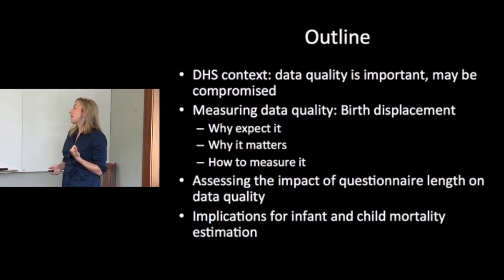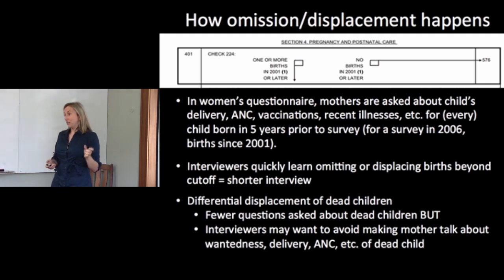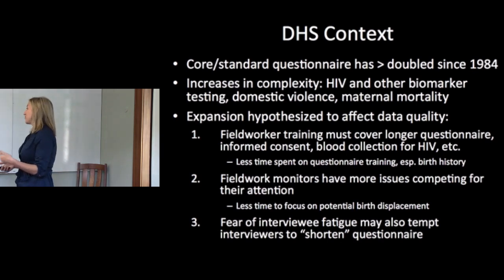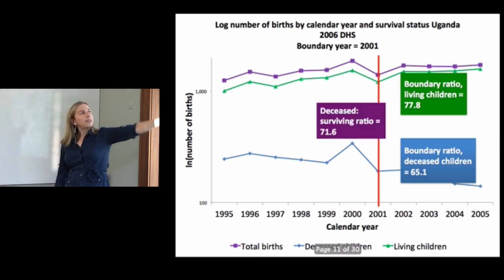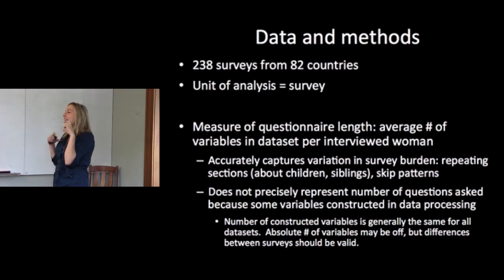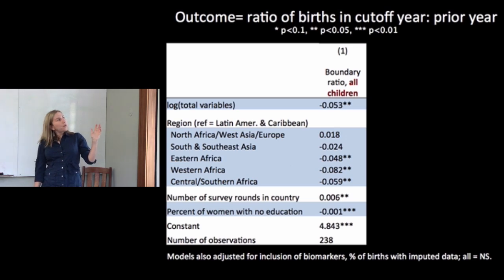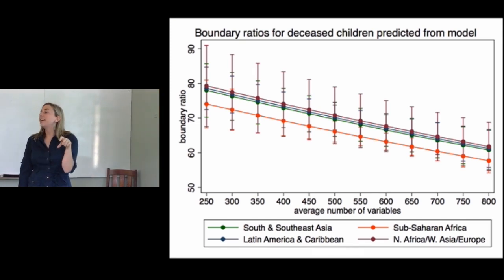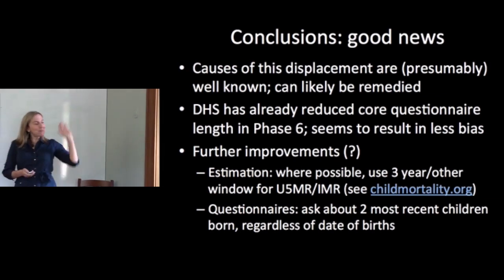Sarah Bradley, Demography Dept Brown Bag, April 22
An assessment of the quality of data used for direct estimation of infant and child mortality in the demographic and health surveys